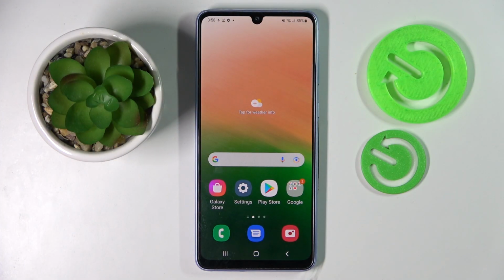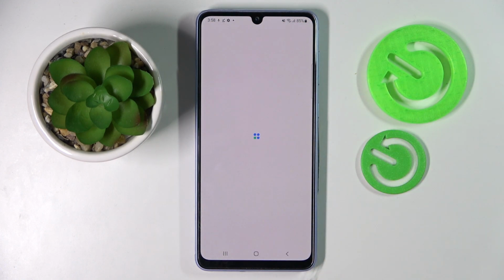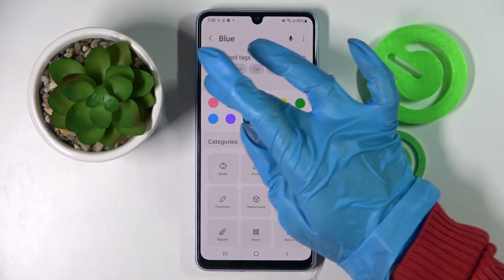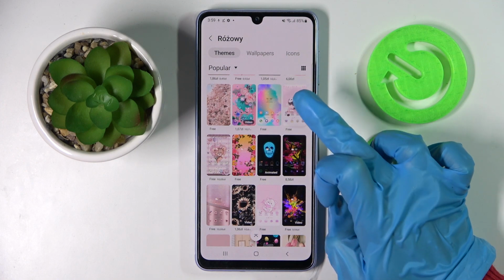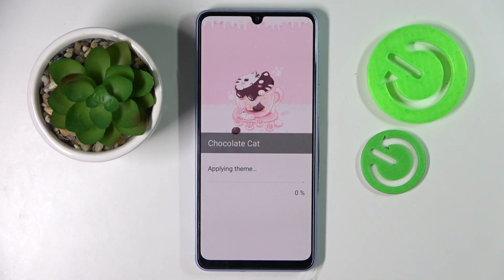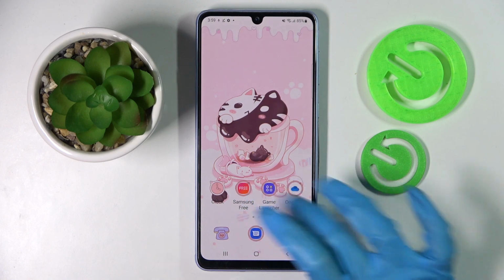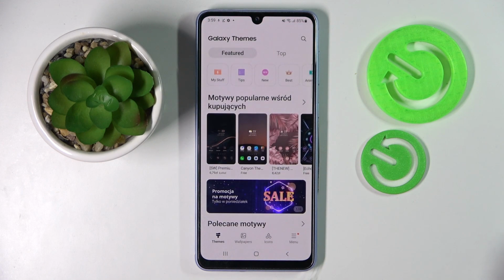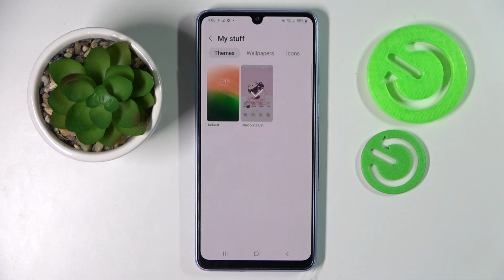How to Change Device Theme on Samsung Galaxy A33 - Add New Theme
Find out more about changing the device theme on Samsung Galaxy A33:
Hi. Watch our movie and learn how you can set up a new theme in Samsung Galaxy A33 5G. We will show you how to access theme settings, how to download a new theme, and how to go back to the default one. If you want to know more about your Samsung Galaxy A33 5G, visit our YouTube channel.

How to Personalize Theme on Samsung Galaxy A33? How to download a new theme on Samsung Galaxy A33 5G?  How to change the theme in Samsung Galaxy A33?